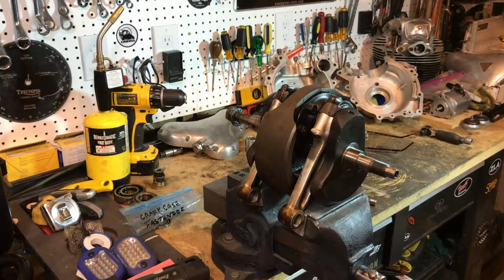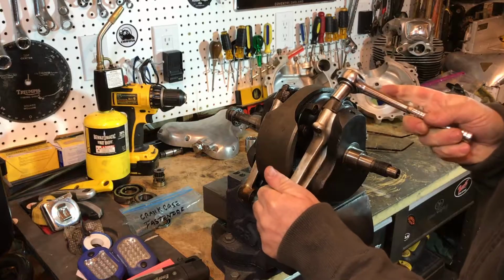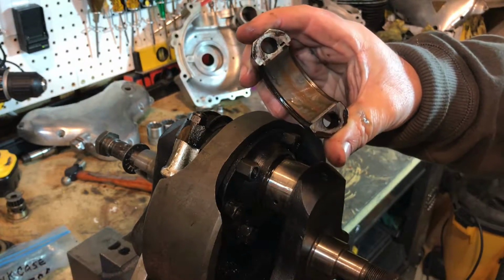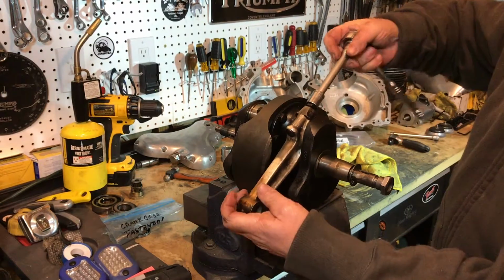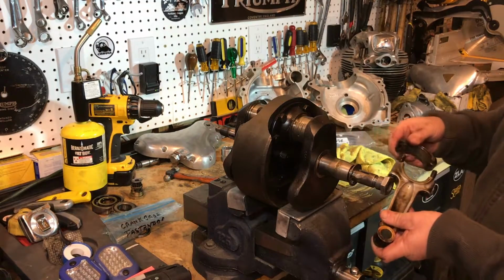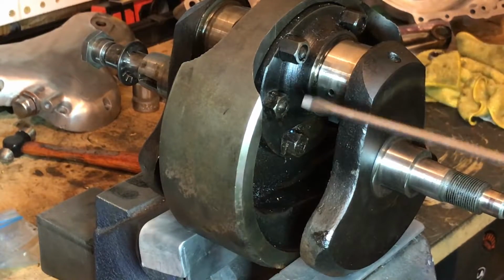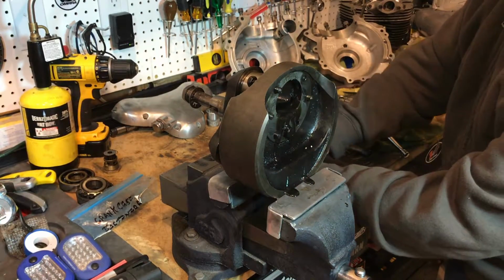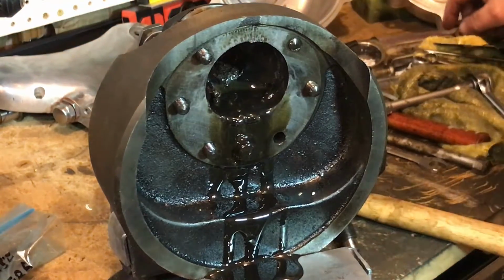Norton Atlas Project - Shep - Part 36 - Engine Disassembly - Part 15 Conrods & Sludge Trap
Took advantage of a cold and snowy Sunday and spent some time in the garage splitting the crank assembly.  Seeing what’s inside the sludge trap made the whole disassembly worthwhile.  The cheeks came off without too much trouble and revealed a LOT of sludge in the trap.

You can skip to 10:15 or click on the following link for the big reveal if you prefer!

I’m so pleased that I decided to completely disassemble the motor.

A new crankshaft nut and bolt and new forged con rod bolts will be ordered for the reassembly process.